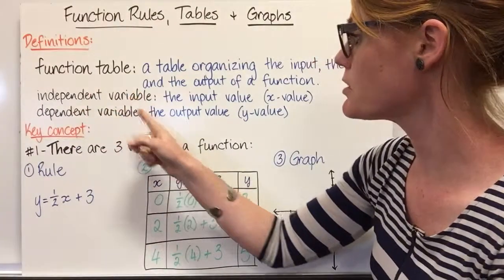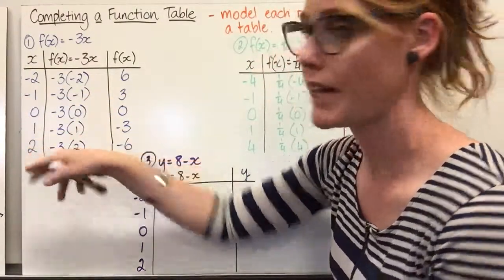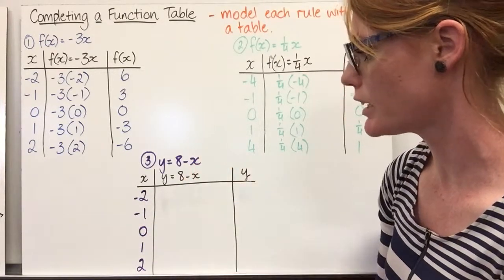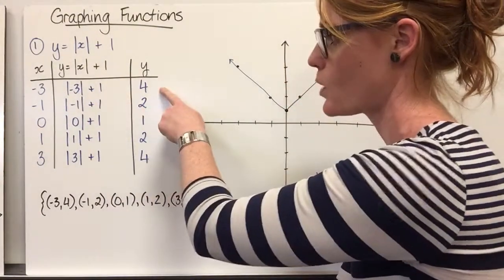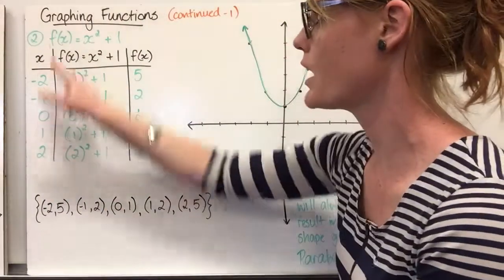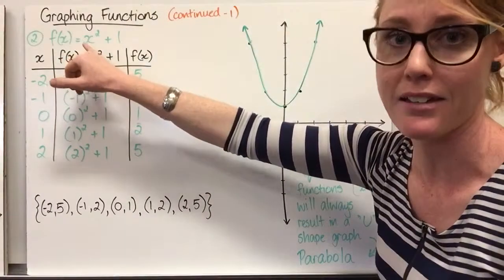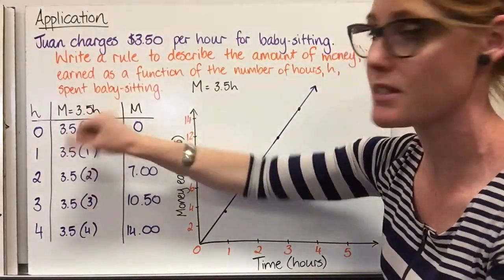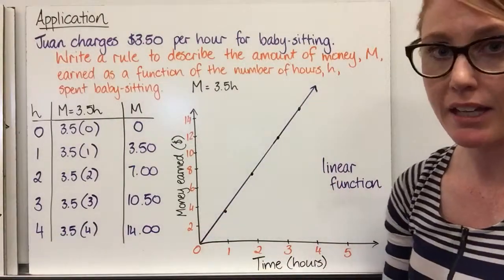Function Rules, Tables and Graphs